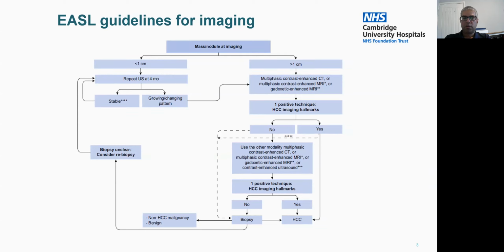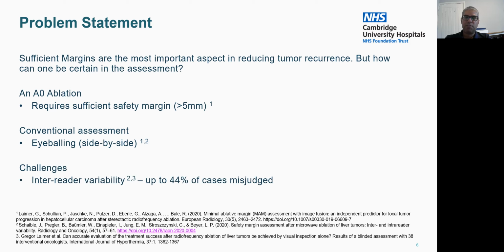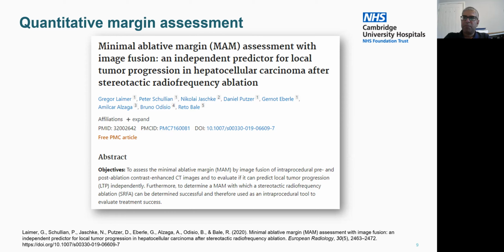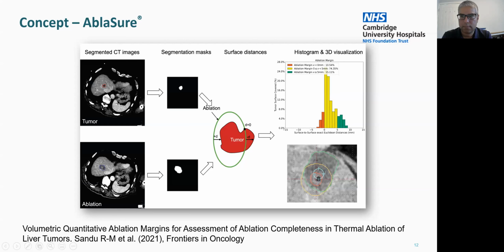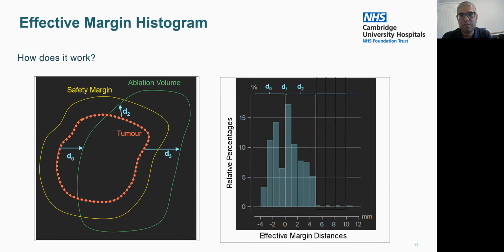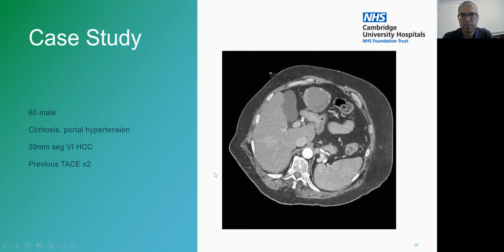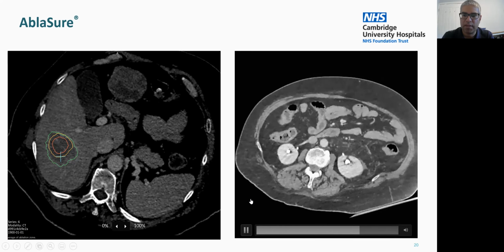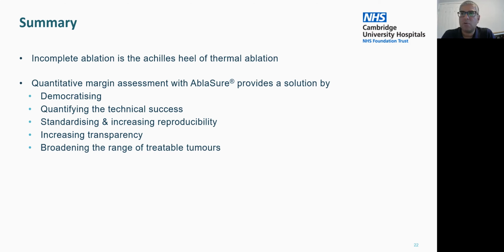Quantitative Margin Assessment with AblaSure, Dr. Nadeem Shaida (Addenbrooke's Hospital), CIRSE 2021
Dr. Nadeem Shaida covers the importance of assessing safety margins in reducing recurrence – and how the latest development of AblaSure® adds confidence and certainty in making decisions on margins – intraoperatively.

Quality Ablation with CAS-One IR contributes to treating more patients with challenging cases and helps achive consistently low complications, and recurrence rates in liver, lung, kidney and bone.